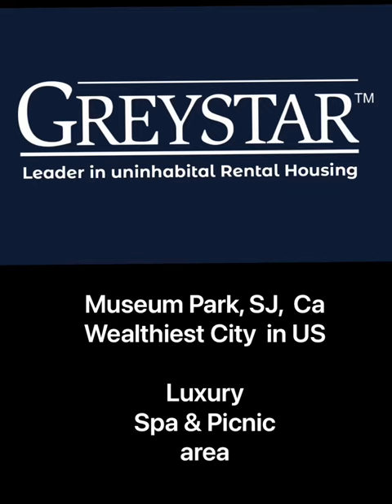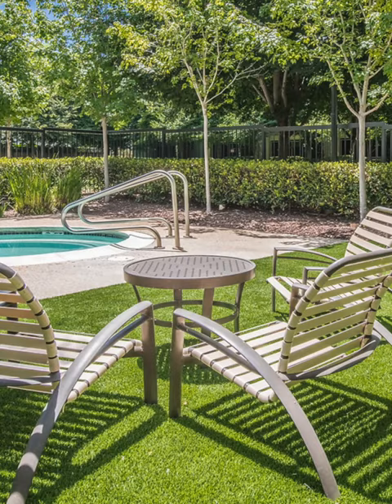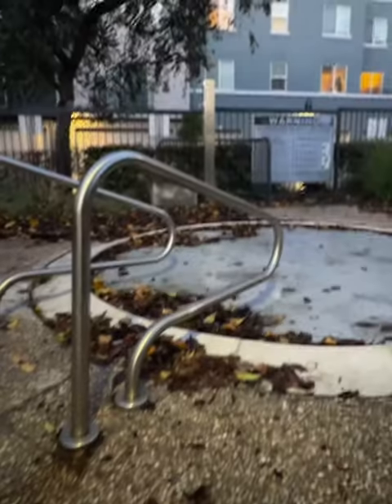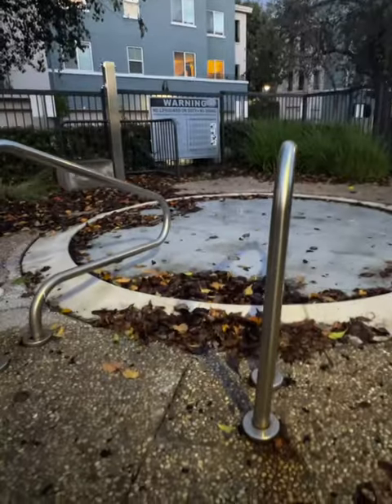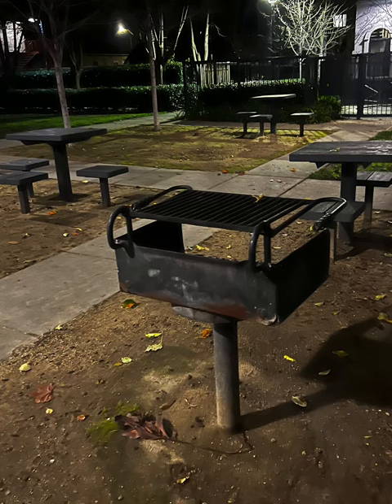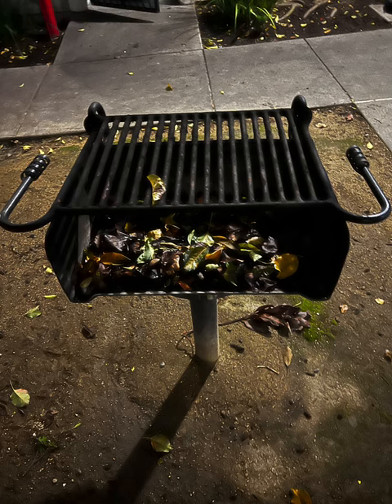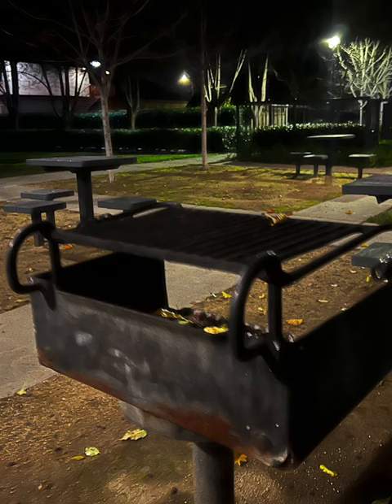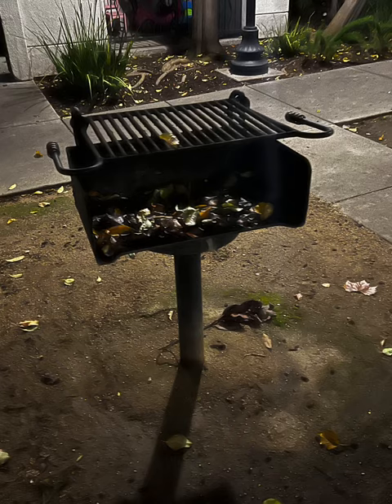Greystar: Third World Luxury